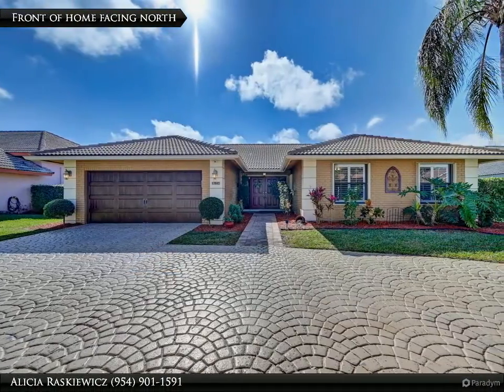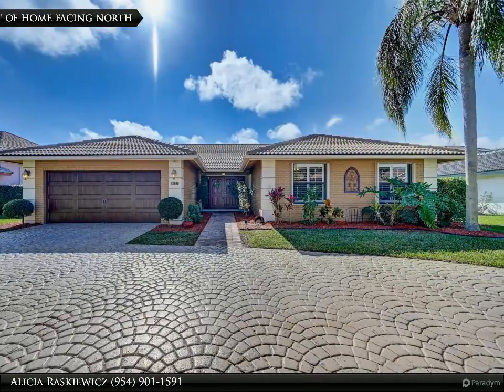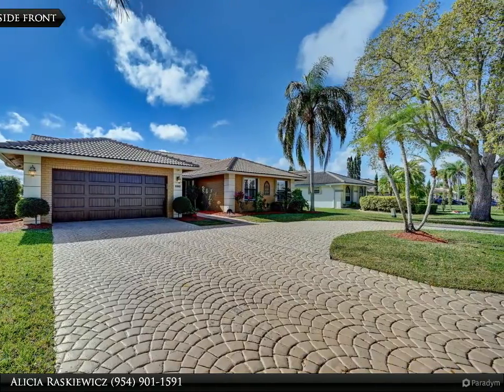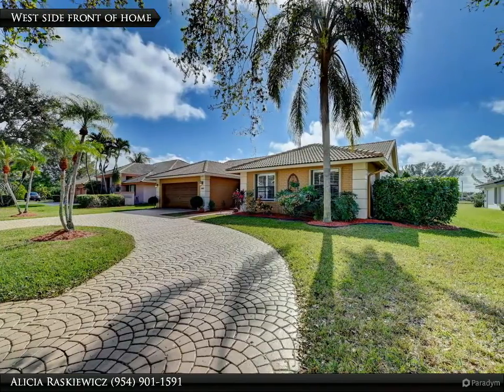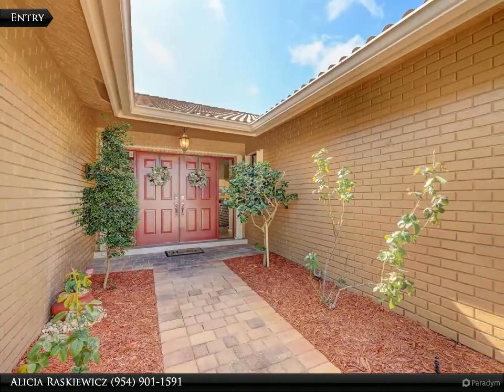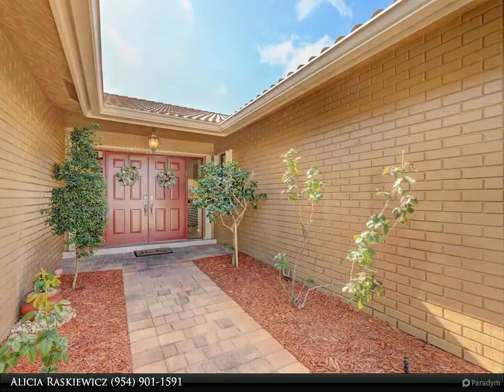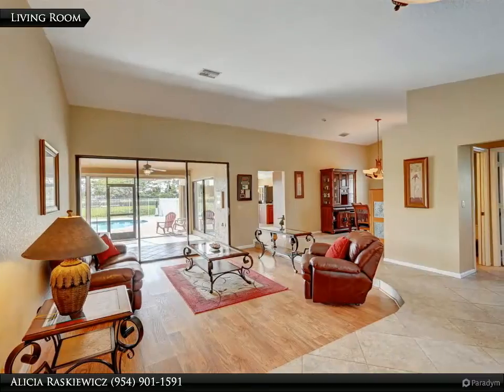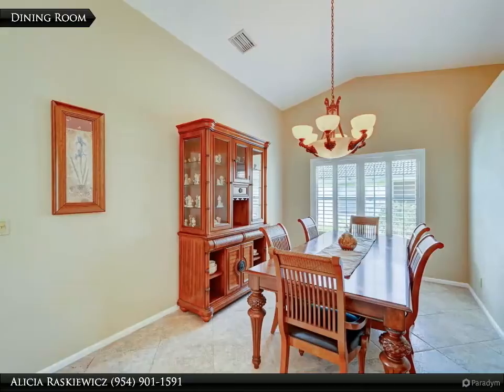Dalton Wade Real Estate Group - 12070 SW First St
Rarely available single family, ranch style pool home located in sought after West Glen. This spectacular home is located on the C-14 waterway. Enjoy magnificent sunrises and sunsets relaxing on your private doc. The C-14 allows motorized watercraft. Public boat ramp is less than 1/4 mile from the home. Bring your boat, fishing poles and JetSkis! Home boasts vaulted ceilings, bright open and airy floor plan, split bedrooms, remodeled kitchen with cherry cabinets, granite and SS appliances. Remodeled bathrooms. 24” diagonal tile throughout. Wood laminate in bedrooms and living room area. 2 zone AC.

Alicia Raskiewicz
Dalton Wade Real Estate Group